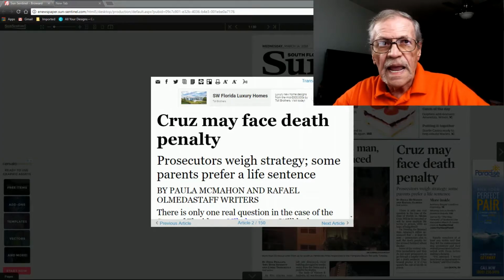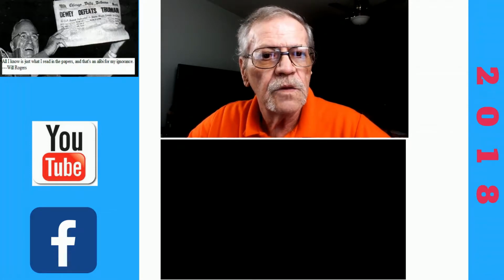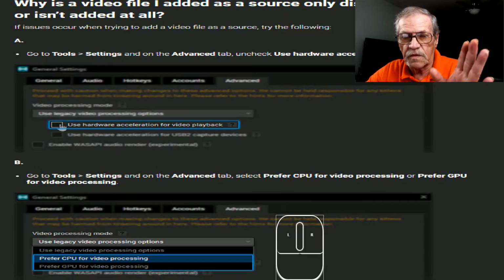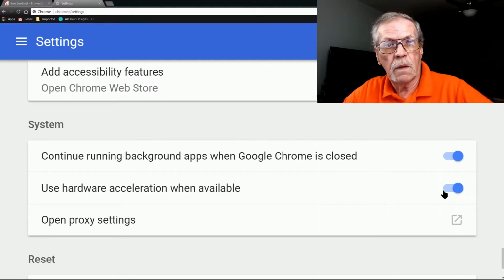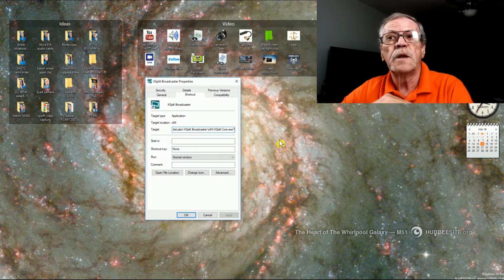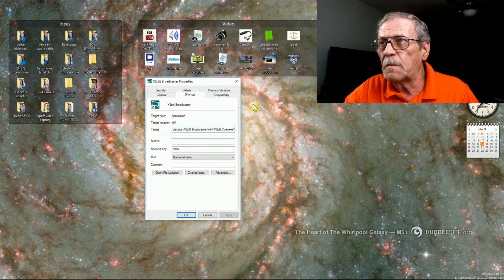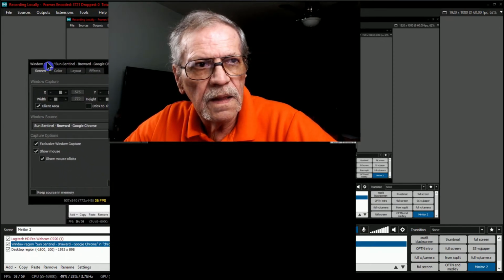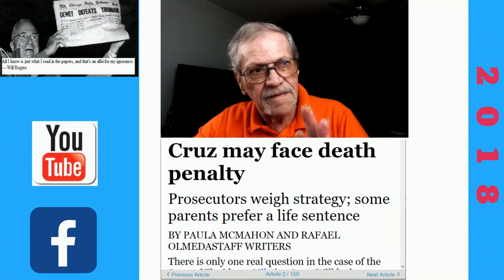Avoid Xsplit black screen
If you have set up a new input in Xsplit and gotten a black screen, this is the video for you. See how to correct this problem.

4 Port HDMI Switch
Eaton P Lavalier Microphone
eSecure High Speed All-in-1 USB Card Reader
Flexible Tripod
HornetTek HDMI USB 3.0 1080P 60 FPS Video Capture Device
LimoStudio Studio Lighting Kit
Logitech HD Pro Webcam C920
MT-VIKI audio splitter
Neewer Microphone & Studio Boom Kit
Nikon COOLPIX S6500 Wi-Fi Digital Camera
Retractable Ethernet Cable
USB 2.0 Webcam
USB 3.0 Cable - A-Male to Micro-B